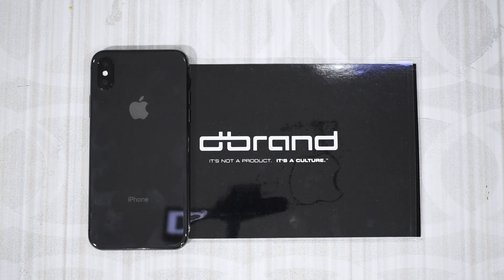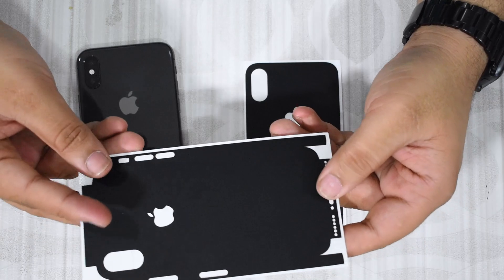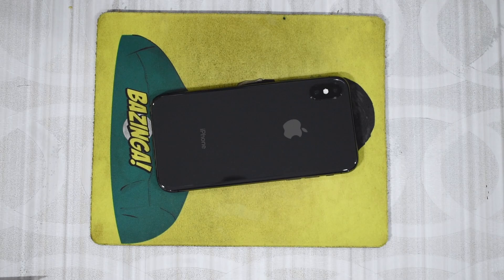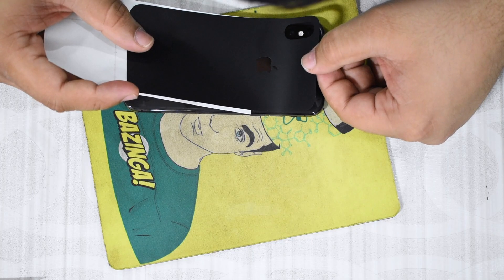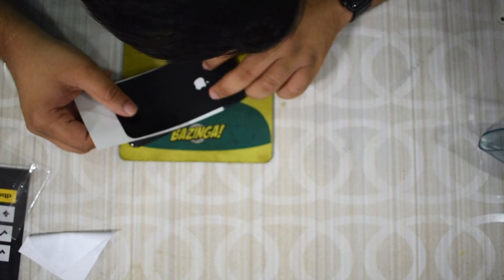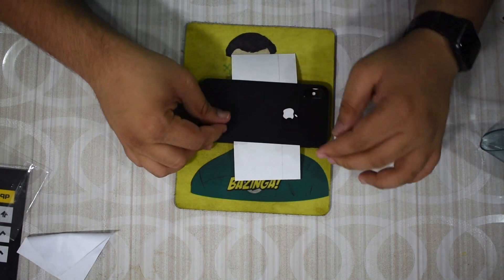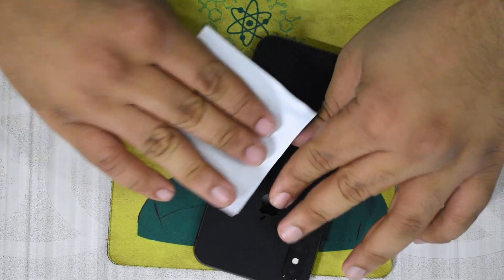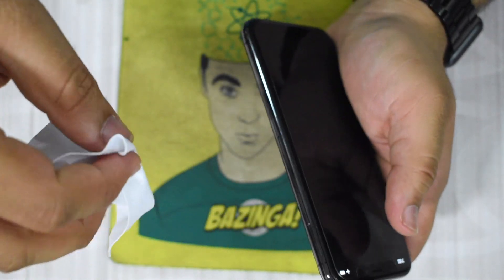iPhone X MATTE BLACK Dbrand Skin INSTALL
Hey guys,

In todays video I finally decide to put a skin on my iPhone X. The iPhone X comes with an all glass back design, which makes me very nervous. Not about cracks (I always use a case), but more so about scratching. I learned my lesson with scratches when I had the iPhone 4s. The glass backs start to become really scratched up after a few months of use.

I didn’t want to make this mistake on my $1200 iPhone X, and went back and forth between a clear screen protector and a skin. I wanted to get a clear screen protector, however I couldn’t find any solutions that I really liked, which forced me into rethinking my decision.

Eventually I decided that I should just get a skin, and call it a day. The skin will do a better job at protecting the phone anyway. So to replicate the sleek look of the back of the iPhone X, I ended up getting a Matte Black skin for the iPhone X. It’s an incredibly boring choice, however I knew that this was the skin that I wouldn’t get tired of seeing everyday, because I’ll just forget its even there.

Let me know what you think of the Matte Black skin? Should I have gone with something more interesting than this? Let me know down in the comments below.

/r/AutoTechnica